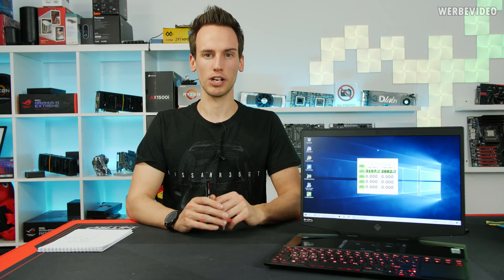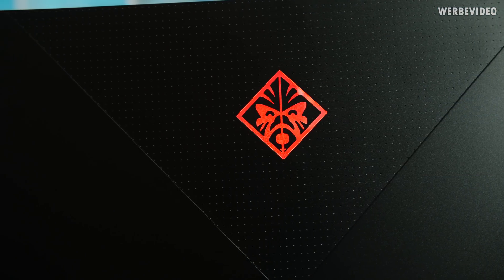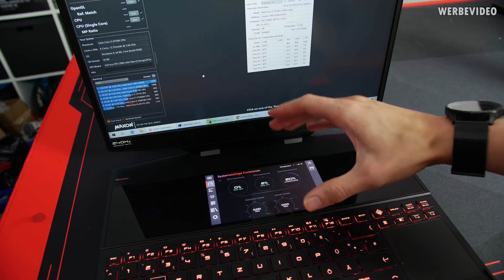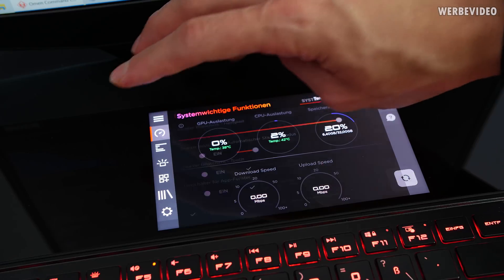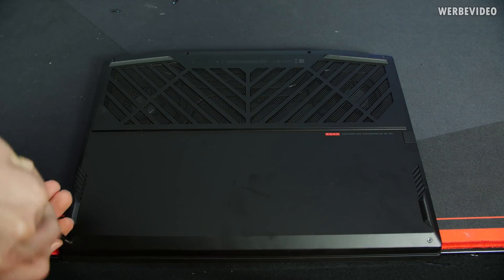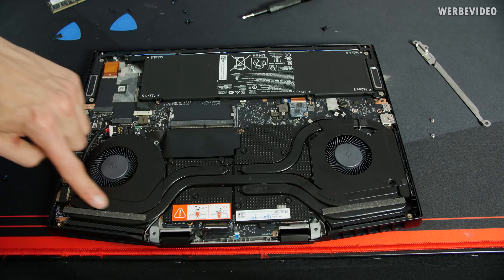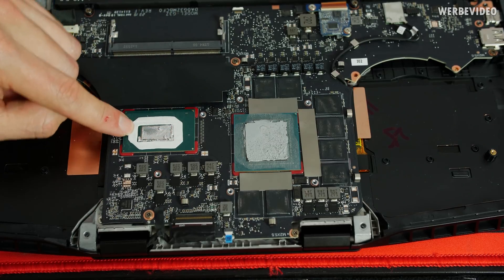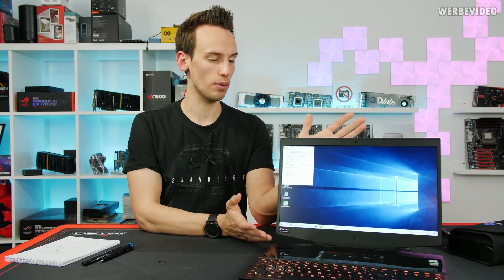OMEN X2S: HP shows how to SECURELY use Liquid Metal Gaming Notebooks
Music / Credits:
Song: Phaura - Shiver

Outro:
Vendetta Beats - Angelus
(Custom Version)